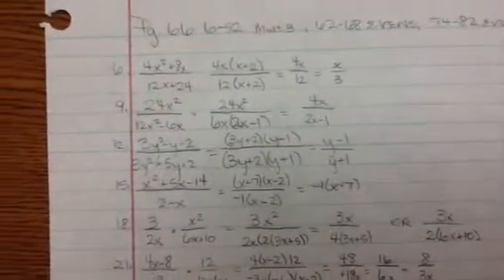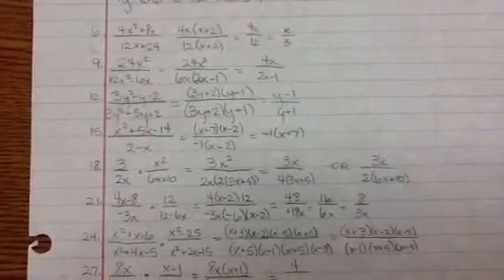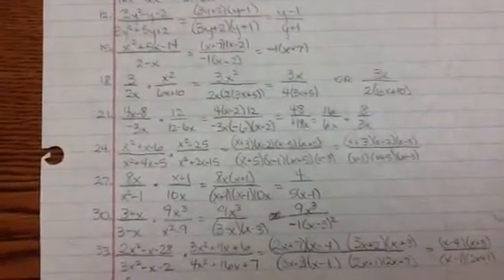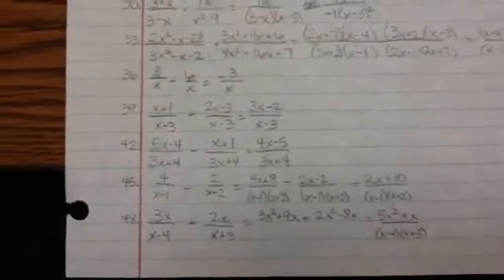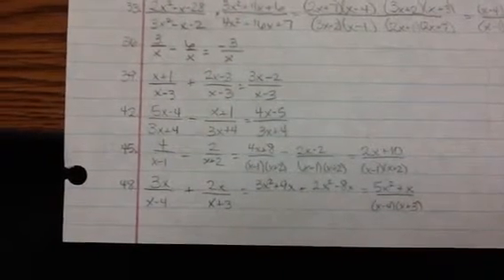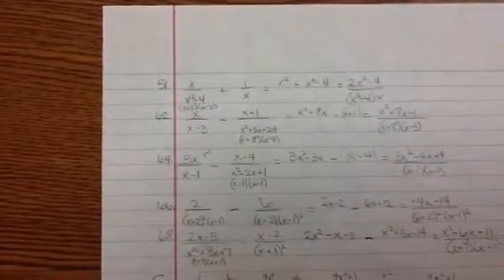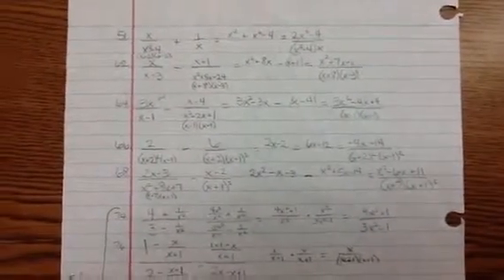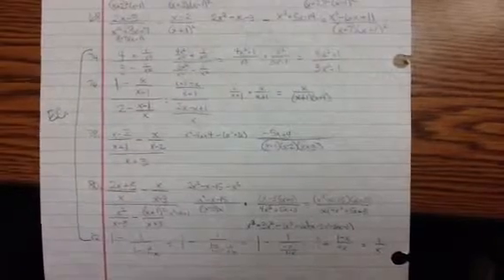IMP 4 1-16-13